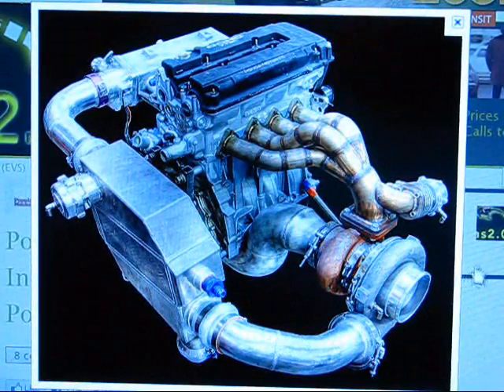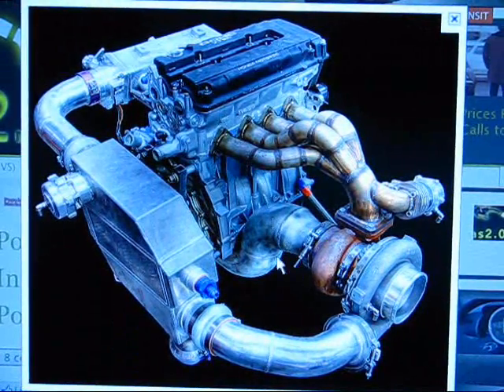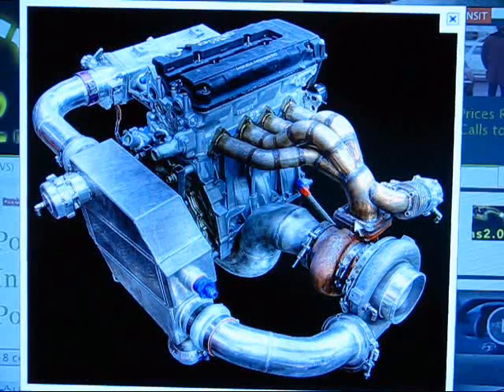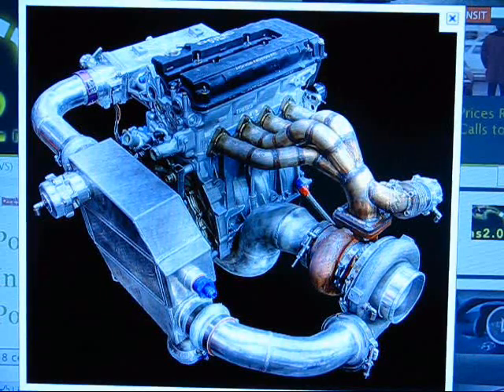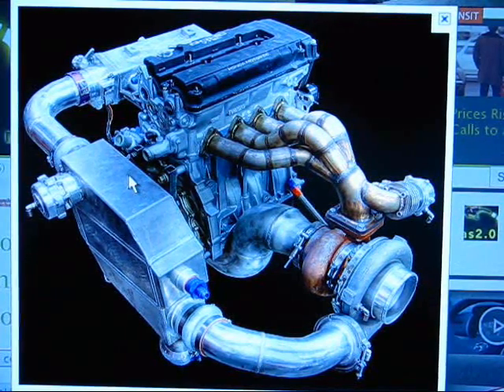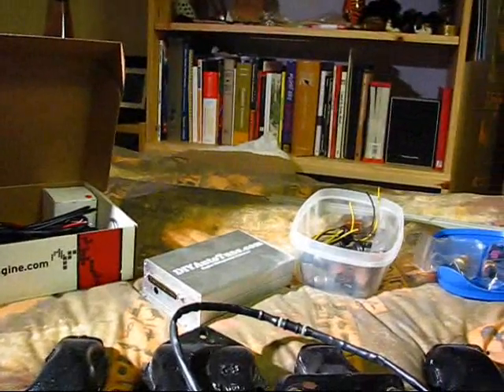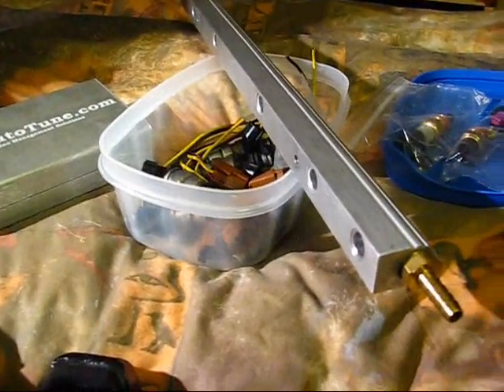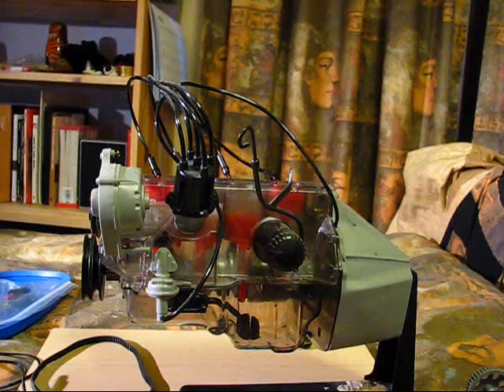Turbocharging a car Basics Part 2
helpful vid